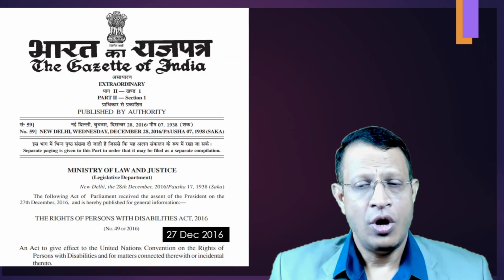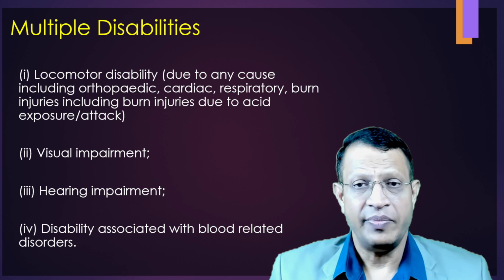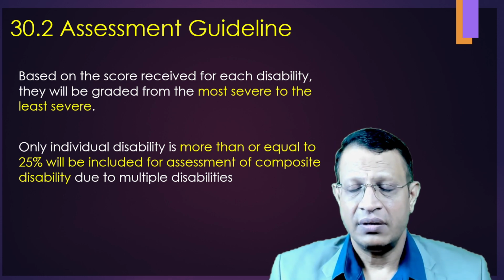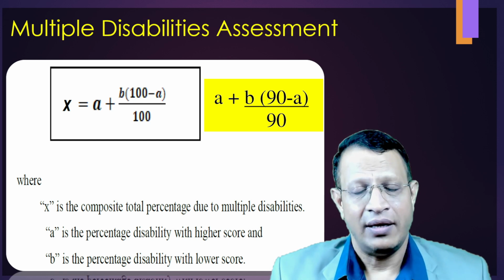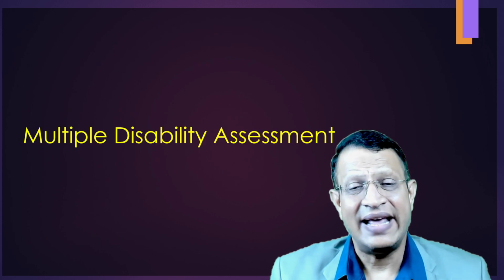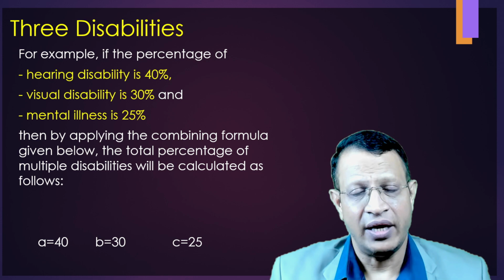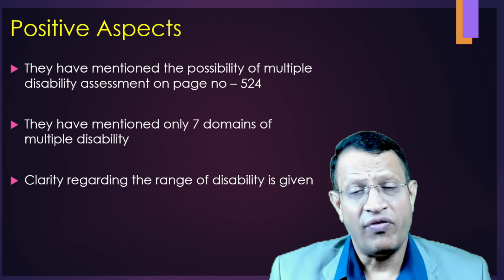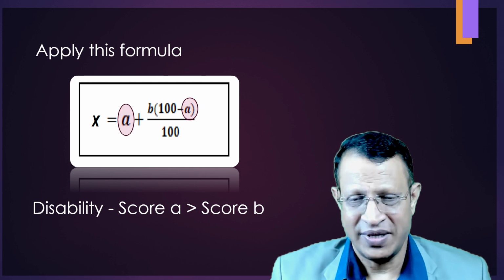Multiple Disabilities Assessment 2024 Gazette Notification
Multiple Disabilities Assessment in India

Overview

Multiple disabilities refer to the co-occurrence of two or more disabling conditions, which can significantly impact an individual's ability to function independently. Assessing multiple disabilities requires a comprehensive, multidisciplinary approach to accurately diagnose and plan effective interventions.

Legislative Framework

In India, the Rights of Persons with Disabilities Act, 2016, provides the legal framework for the assessment, certification, and support of individuals with multiple disabilities. The Act mandates the creation of a standardized assessment process to ensure that individuals receive the necessary benefits and services.

Formula Applied =             x = a +  b(90-a)/100

Key Components of the Assessment Process

Multidisciplinary Team:

The assessment must be carried out by a team of professionals including, but not limited to, a general physician, a psychiatrist, a clinical psychologist, a speech therapist, an occupational therapist, and a special educator.
The team collaboratively evaluates the various aspects of the individual's disabilities.

Comprehensive Evaluation:

Medical Assessment: A detailed medical examination to diagnose each disability, assess its severity, and understand its implications on overall health.

Psychological Assessment: Evaluation of cognitive, emotional, and behavioral aspects using standardized tools and interviews.
Functional Assessment: Assessment of daily living skills, mobility, communication, and social interaction capabilities.

Educational and Vocational Assessment: Evaluation of educational needs, learning abilities, and vocational skills to develop personalized education and employment plans.

Assessment Tools and Methods:

Documentation and Certification:

Detailed reports are compiled based on the assessments from various professionals.

The disability certificate is issued by a designated medical authority, detailing the types and severity of disabilities, which is crucial for accessing government benefits and services.

Assessing multiple disabilities in India involves a comprehensive, multidisciplinary approach to accurately diagnose and plan interventions. The process includes medical, psychological, functional, and educational assessments, conducted by a team of professionals. Benefits include educational support, healthcare, financial assistance, and vocational training. Challenges such as awareness, accessibility, consistency, and social inclusion need to be addressed to ensure effective support for individuals with multiple disabilities.